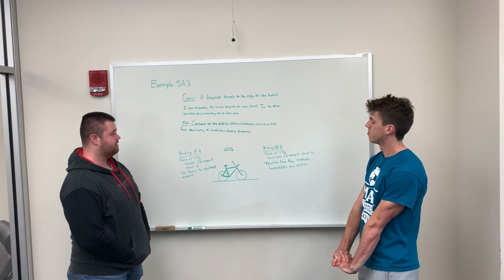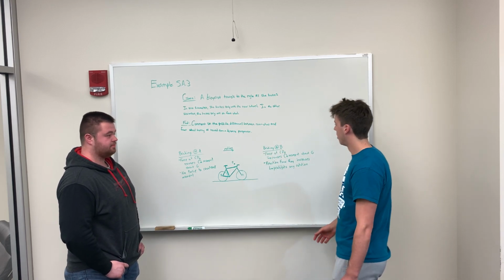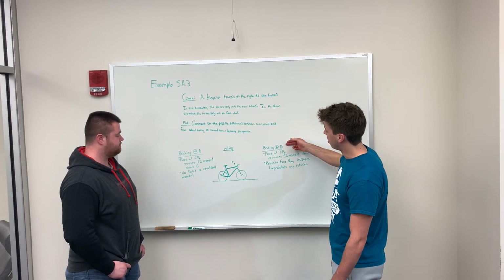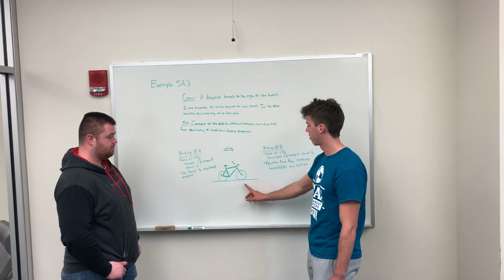Example 5.A.3 - Haylett & Robinson